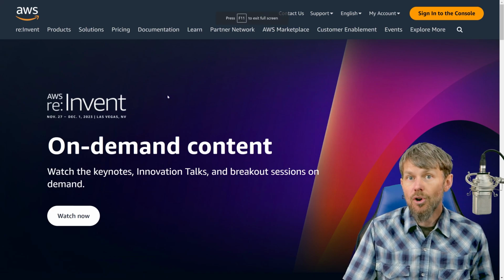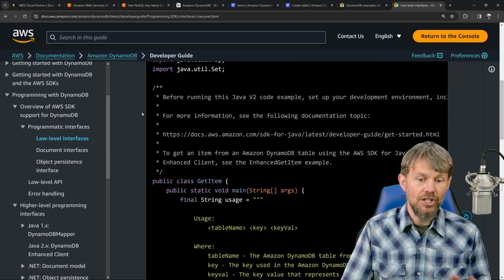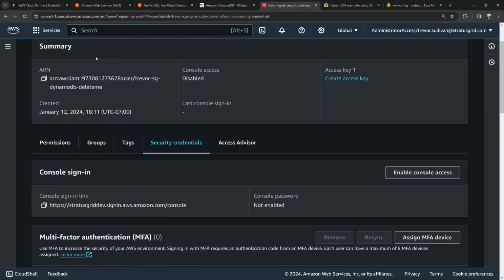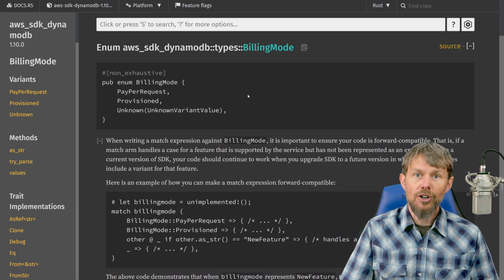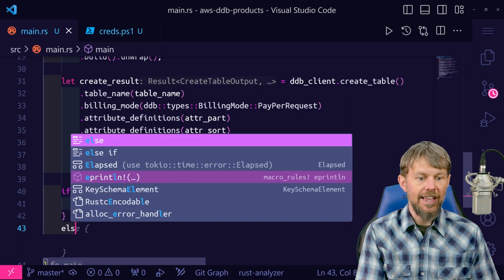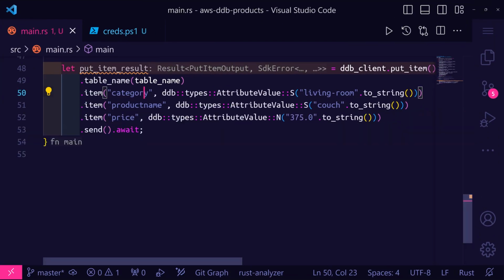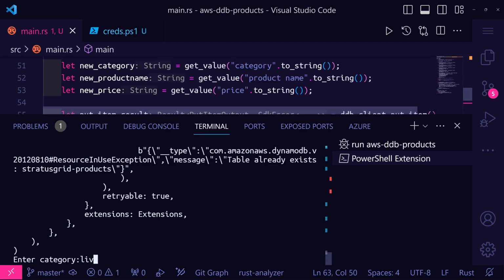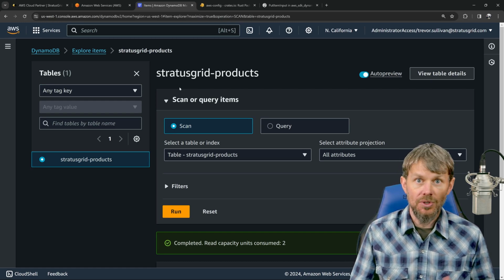Build a Product Catalog with Amazon DynamoDB and Rust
Amazon DynamoDB is a fully managed, serverless document storage engine in Amazon Web Services (AWS). You can use DynamoDB to store many different types of data; you can think of it like storing arbitrary JSON documents with keys and values. In this video, we'll build a sample DynamoDB table by using a basic product catalog as an example, using the AWS SDK for Rust. We'll discuss the partition (hash) and sort (range) keys during table schema setup, and we'll also learn how to interactively add products to our DynamoDB table from a Rust CLI application.